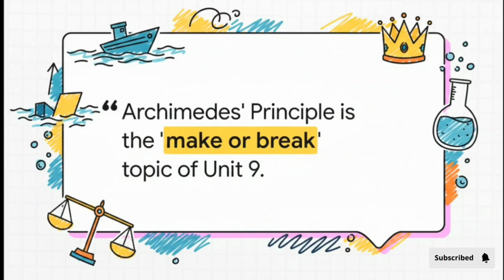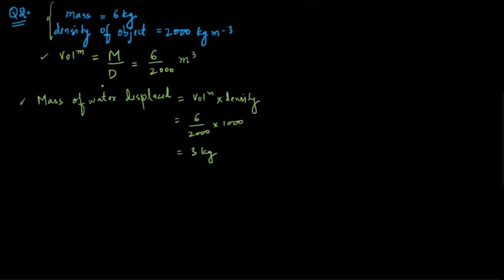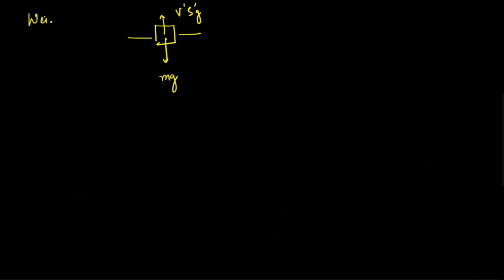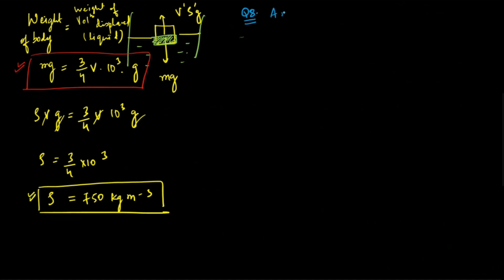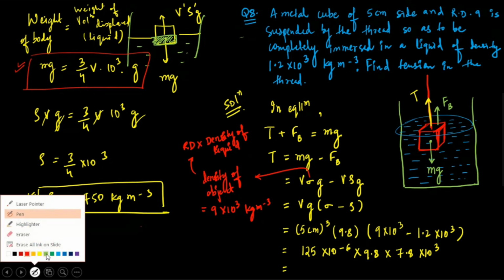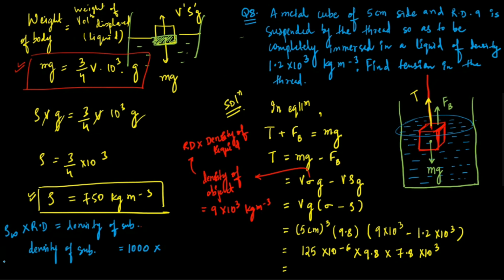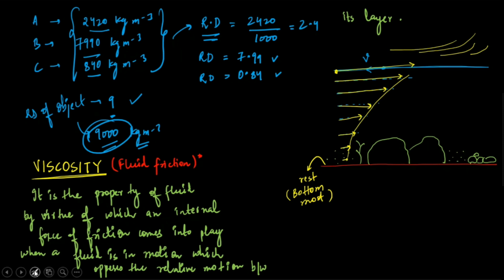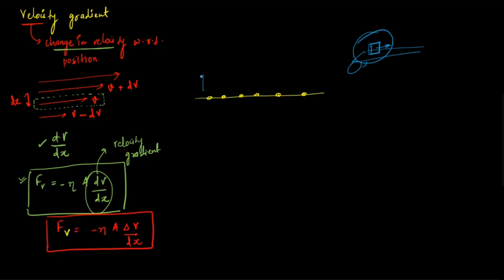Archimedes' Principle & Buoyant Force Explained | AP Physics 1 Unit 9 (Lec 3)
Stop guessing and start calculating! Welcome to Lecture 3 of our AP Physics 1 Unit 9 Fluids series. 🌊

Today we tackle one of the most important principles in all of physics: Archimedes' Principle. If you’ve ever struggled with why a heavy boat floats or how to calculate the apparent weight of a submerged object, this video will lay the foundation you need to master these problems.

In this lecture, we deep-dive into:
1️⃣ Archimedes' Principle: "An object at rest in a fluid is acted upon by a buoyant force equal to the weight of the fluid displaced."
2️⃣ The Buoyant Force Formula: Deriving F_B = rho_{fluid} V_{disp} g and why students often use the wrong density.
3️⃣ Apparent Weight: How to use Free Body Diagrams (FBDs) to solve for an object's weight while submerged.
4️⃣ Floating vs. Sinking: The conceptual "Checklist" to determine an object's behavior in any fluid.

💡 WHY THIS LECTURE IS CRITICAL
The College Board loves to mix Archimedes' Principle with Newton’s Second Law. We aren't just memorizing formulas; we are building the "Physics Logic" needed to tackle complex FRQs.

🎓 LEVEL UP WITH 1-ON-1 COACHING
Want to learn physics with a mentor who can spot your mistakes in real-time? If you want to master Fluids and the rest of the AP Physics 1 curriculum with personalized, private sessions:

Enroll in 1-on-1 Private Classes!
Transform your understanding and get that 5.

🙋‍♂️ CLEAR YOUR DOUBTS
Are you confused about "displaced volume"? Not sure when to use the density of the object vs. the density of the fluid? Drop your questions in the comments! I answer my students' doubts daily to make sure your progress stays on track.

📍 Timestamps:
0:00 - Recap: Pressure to Buoyancy
1:45 Questions for revision (Archimedes Principle)
35:00 Viscosity
41:10 Velocity Gradient